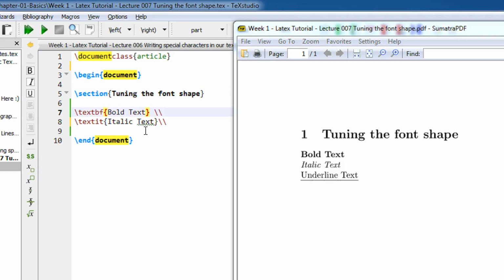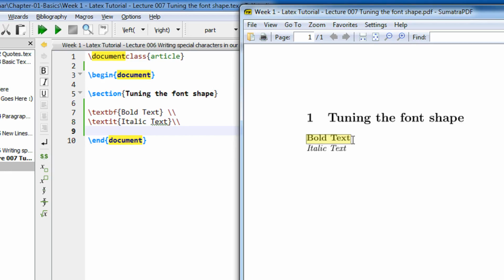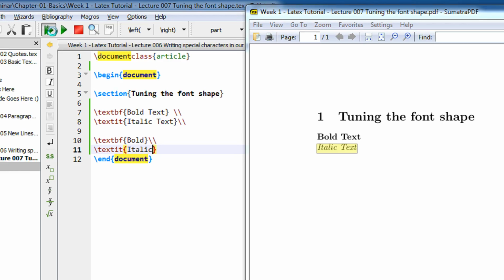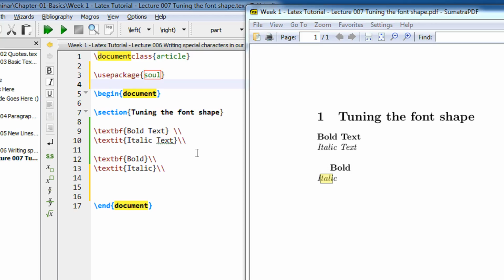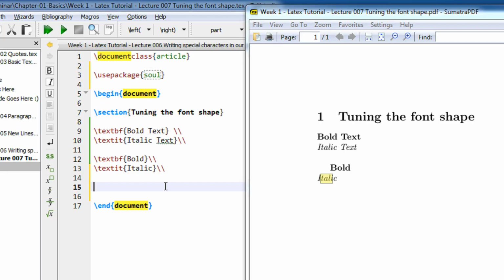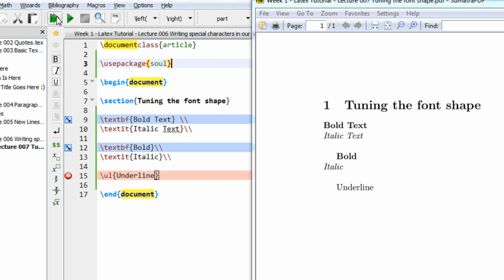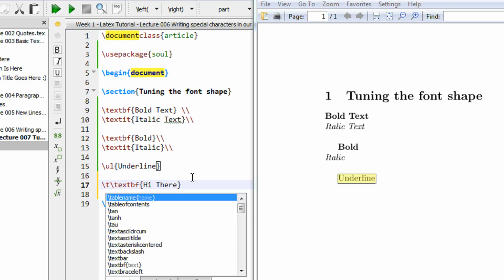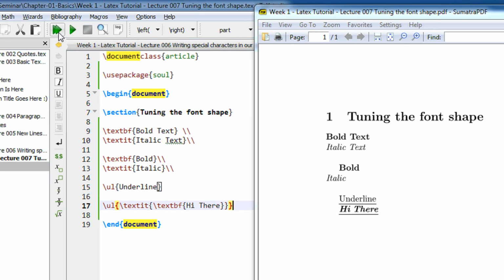Week 1 Latex Tutorial Lecture 007 Bold Italic Underline Text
\documentclass{article}

\usepackage{soul}

\begin{document}

\section{Tuning the font shape}

\textbf{Bold Text} \\
\textit{Italic Text}\\

\textbf{Bold}\\
\textit{Italic}\\

\ul{Underline}

\ul{\textit{\textbf{Hi There}}}

\end{document}